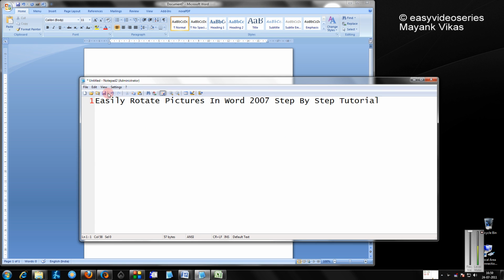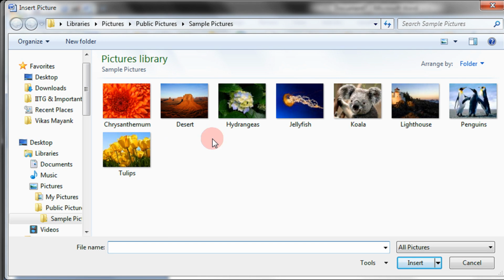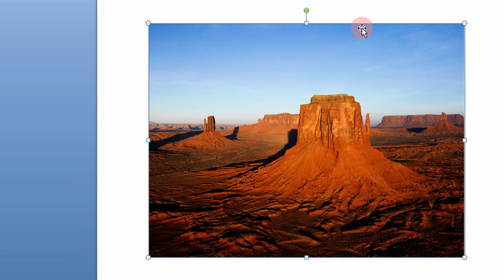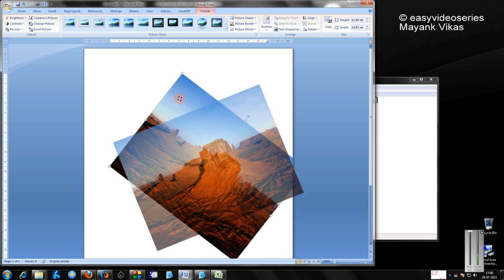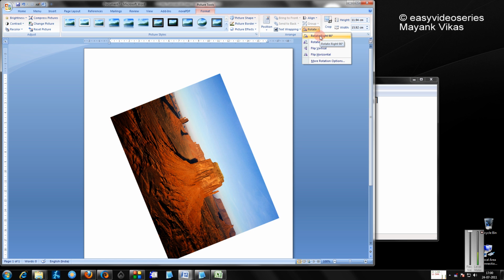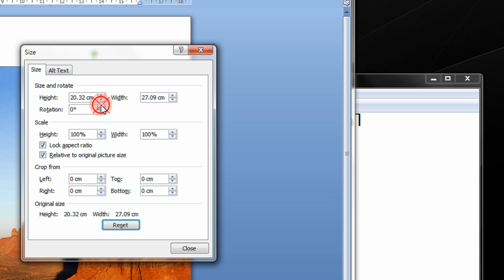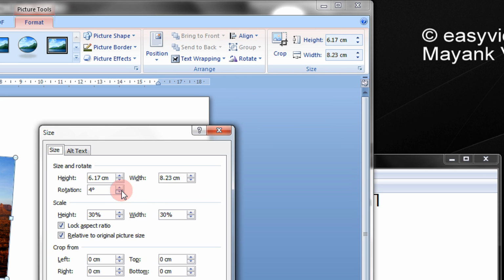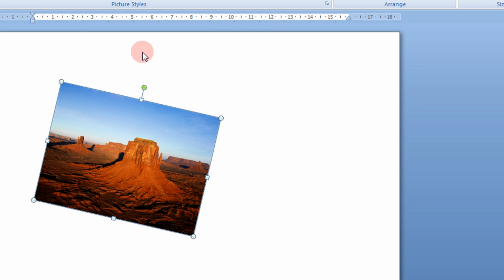Easily Rotate Pictures In Word 2007 &2010 Step By Step Tutorial